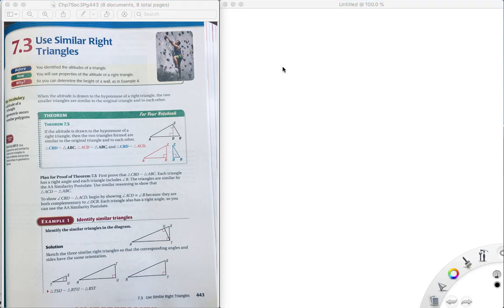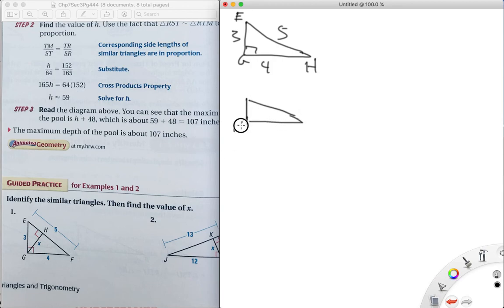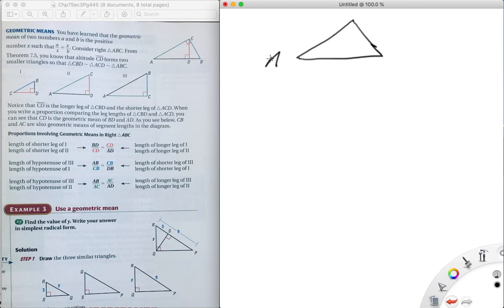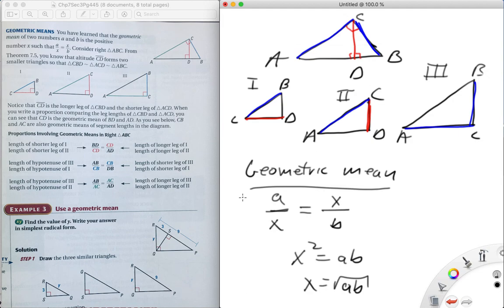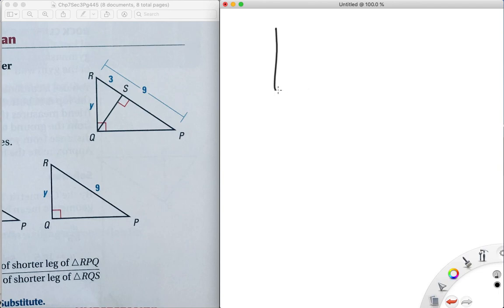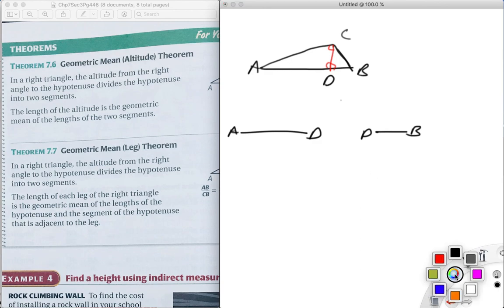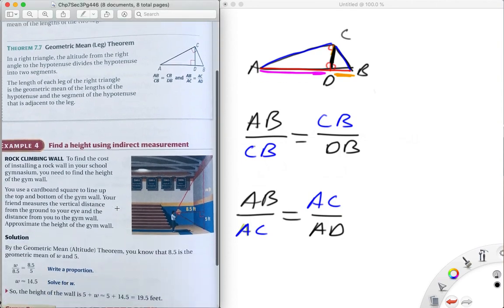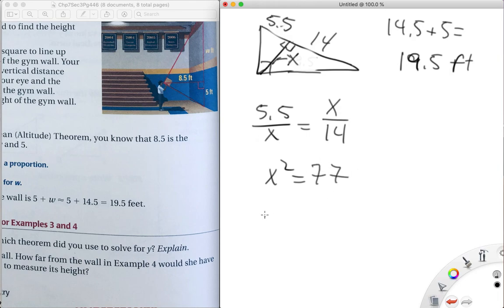Honors Geometry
Use of Similar Right Triangles